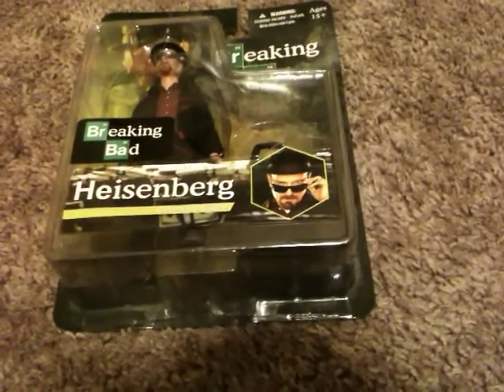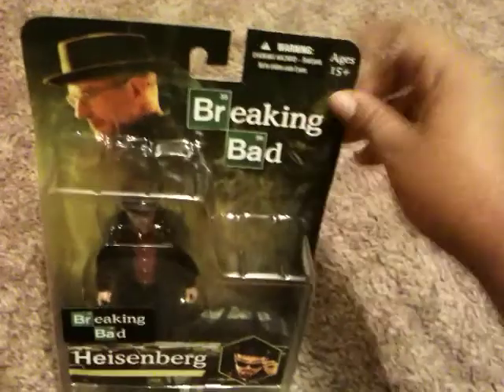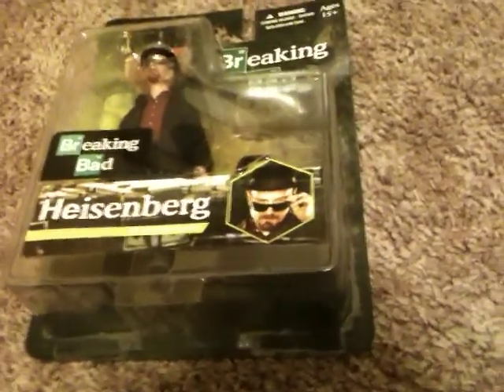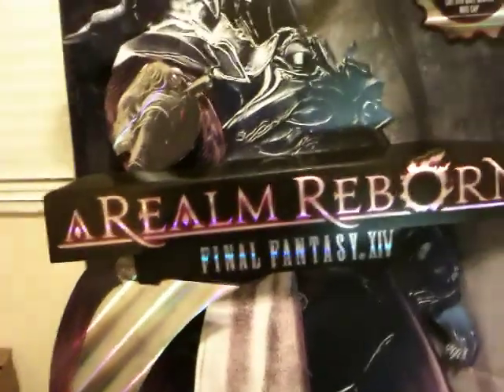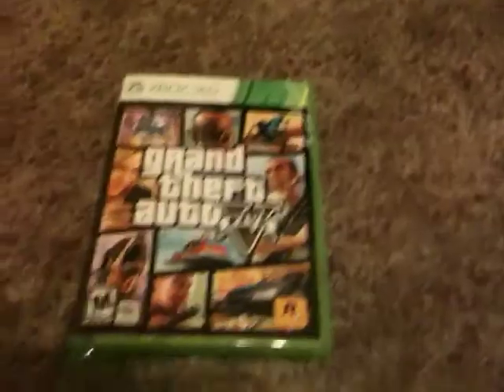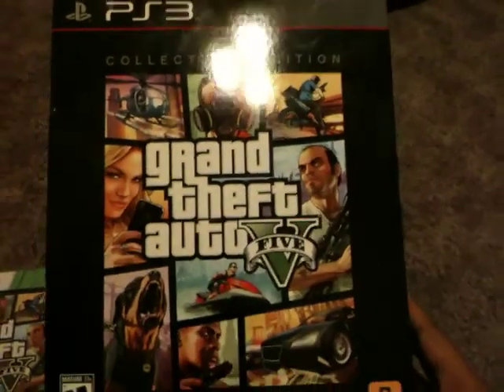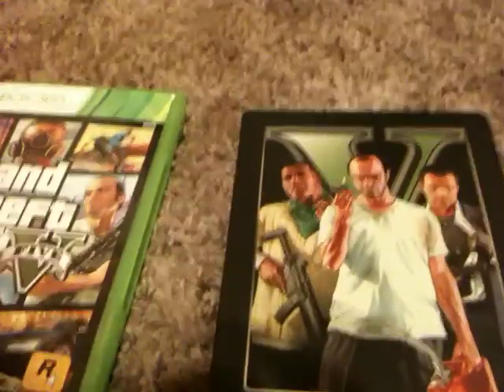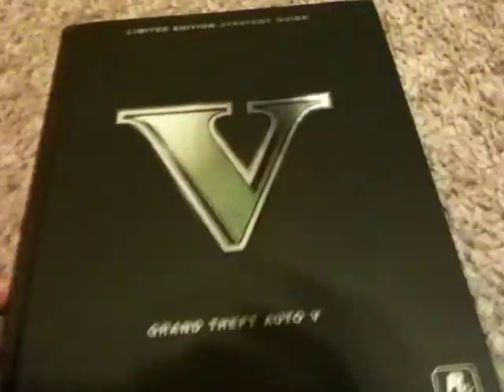BREAKING BAD HEISENBERG COLLECTIBLE STATUE FIGURE UNBOXING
im here today on September 16th 2013 to unboxing the breaking bad heisenberg collectible statue figure  from mezcotoyz.com this statue figure retails for $18.99 at mezcotoyz.com while  supplies last enjoy the unboxing will be back here for more soon